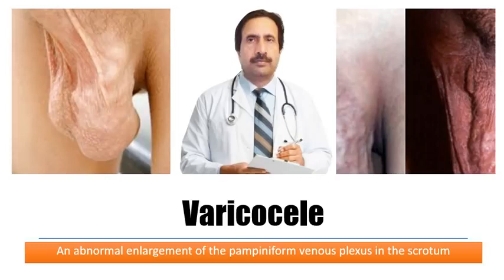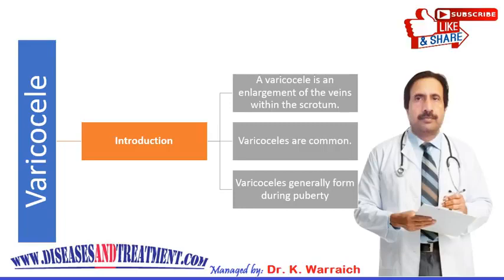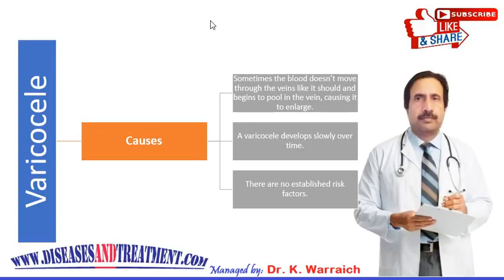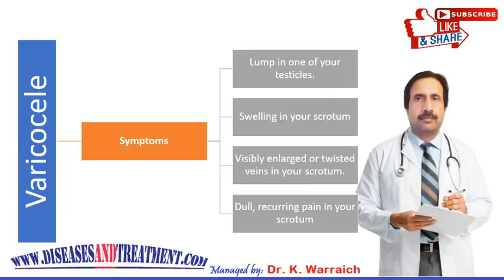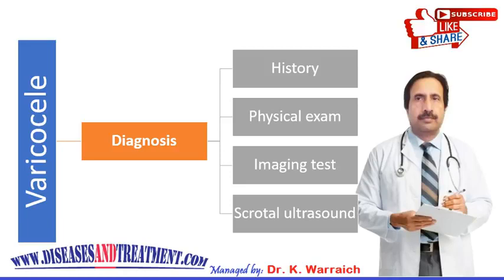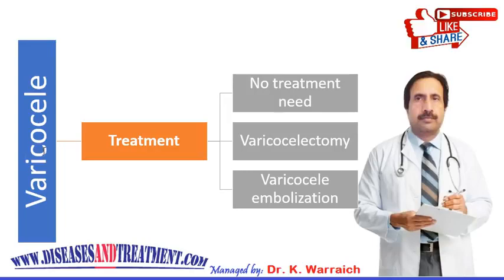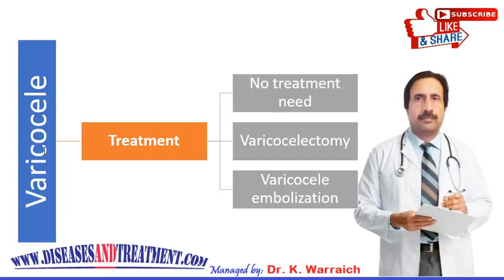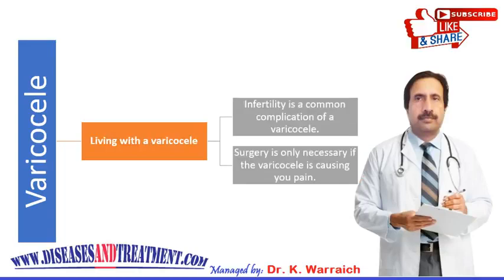10# Varicocele Causes, Diagnosis, Symptoms, Treatment, Prognosis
Abilify Methocarbamol
Acetaminophen  Methotrexate
Adderall  Metoprolol
Alprazolam  Metronidazole
Amantadine  Miralax
Ambien  Mirtazapine
Amitriptyline  Mounjaro
Amlodipine  Mucinex
Amoxicillin  Naloxone
Ativan  Naltrexone
Atorvastatin  Naproxen
Avastin  Omeprazole
Azithromycin  Opdivo
Baclofen  Ondansetron
Belsomra  Otezla
Benadryl  Oxycodone
Benzonatate  Ozempic
Biktarvy  Pantoprazole
Botox  Penicillin
Brilinta  Percocet
Bunavail  Phentermine
Buprenorphine  Plan B
Bupropion  Praluent
Buspirone  Prednisone
Cephalexin  Prolia
Cetirizine  Promethazine
Ciprofloxacin  Propranolol
Citalopram  Prozac
Clindamycin  Qulipta
Clonazepam  Repatha
Clonidine  Restasis
Cosentyx  Rexulti
Cyclobenzaprine  Rytary
Cymbalta  Seroquel
Dexamethasone  Sertraline
Diazepam  Sildenafil
Diclofenac  Sinemet
Doxycycline  Skyrizi
Duloxetine  Spironolactone
Dupixent  Stelara
Eliquis  Sublocade
Enbrel  Suboxone
Entyvio  Subutex
Epclusa  Taltz
Ezetimibe  Tamsulosin
Famotidine  Tizanidine
Farxiga  Toradol
Fluoxetine  Toujeo
Furosemide  Tramadol
Gabapentin  Trazodone
Humira  Trelegy
Hydrochlorothiazide  Trintellix
Hydrocodone  Tylenol
Hydroxyzine  Ubrelvy
Ibuprofen  Valium
Januvia  Vascepa
Jardiance  Venlafaxine
Keytruda  Verzenio
Klonopin  Viagra
Levothyroxine  Vivitrol
Lexapro  Vraylar
Lisinopril  Vyvanse
Loratadine  Wellbutrin
Lorazepam  Xanax
Losartan  Xolair
Lyrica  Zetia
Meloxicam  Zoloft
Metformin  Zyrtec
Methadone